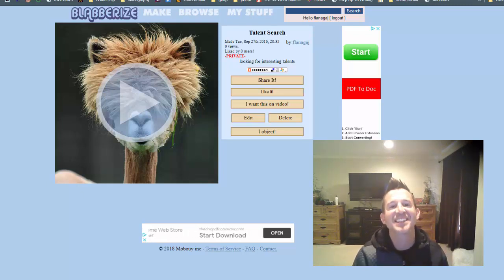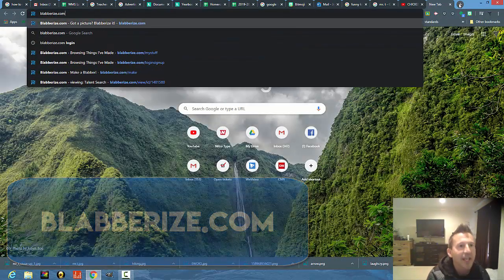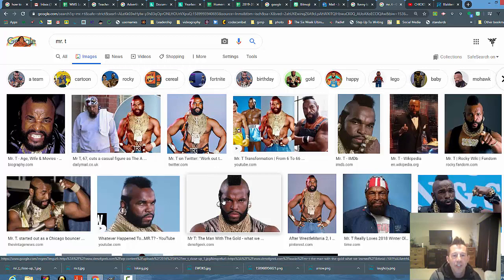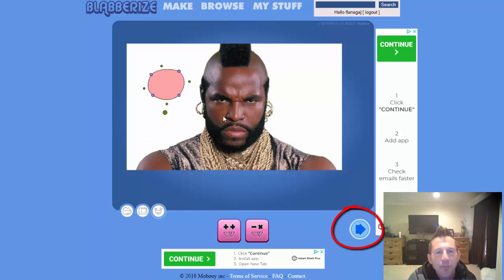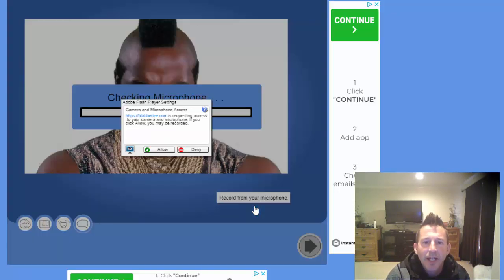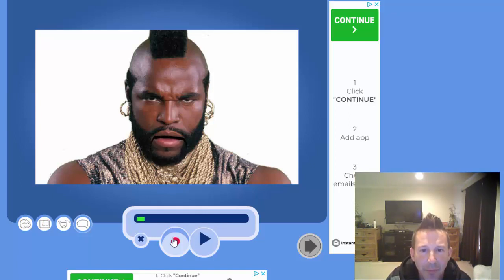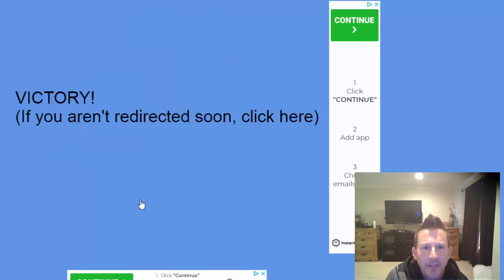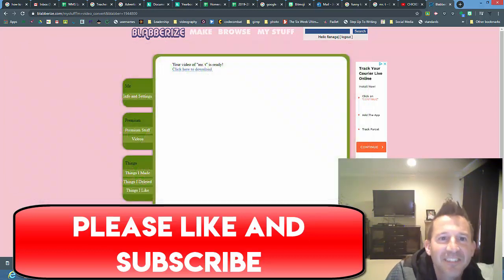MAKE PHOTOS SPEAK OR SING WITH BLABBERIZE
This fun website tutorial walks you through the steps of how to make any photo or image appear to be speaking by using the online website Blabberize.com. Simply find a picture on the internet or upload your own, make a few adjustments, speak into the microphone and have a blast!